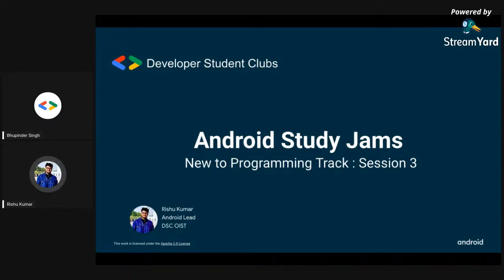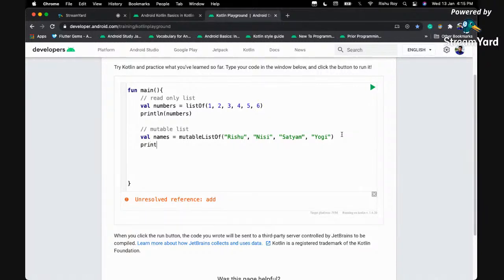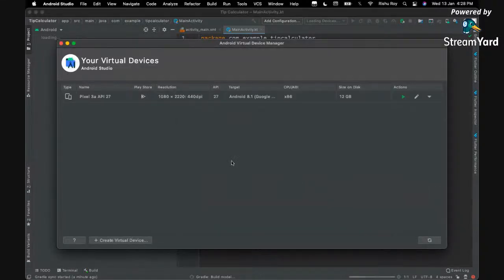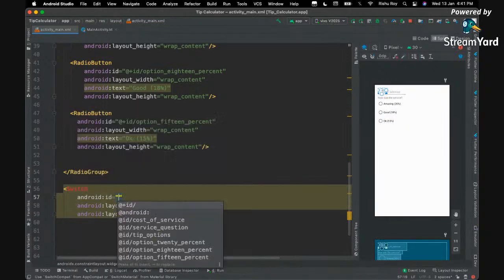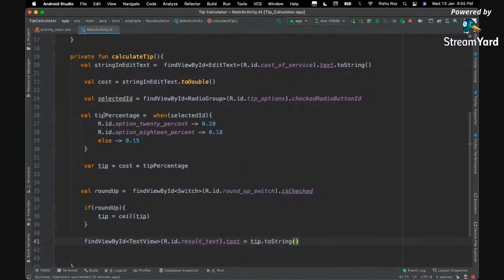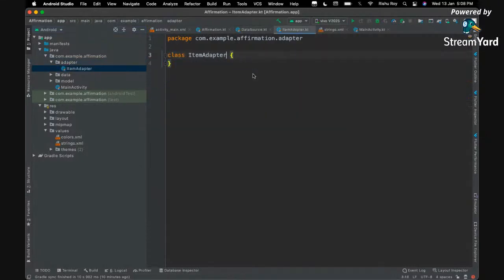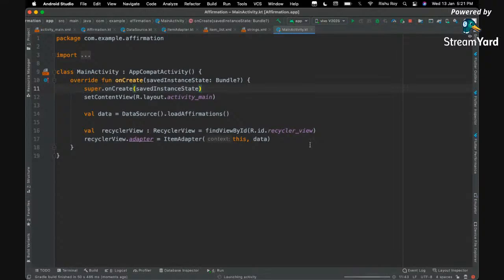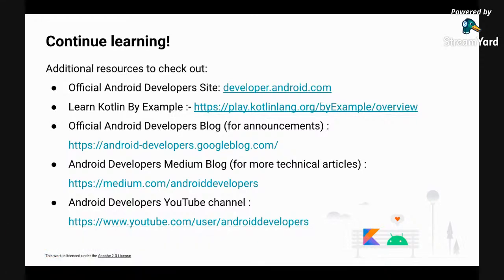New to Programming Track | Session 3 | DSC OIST